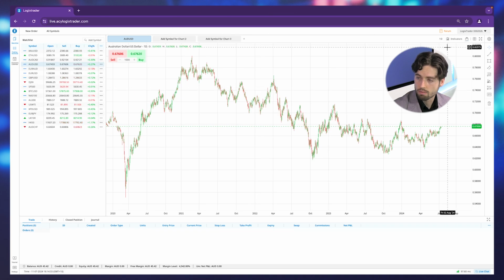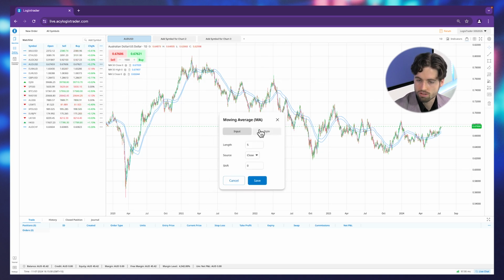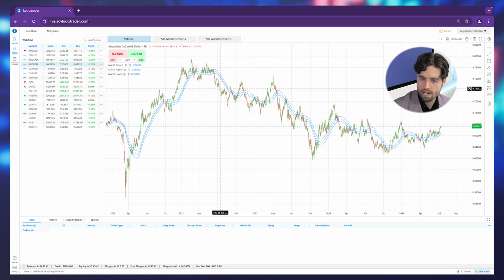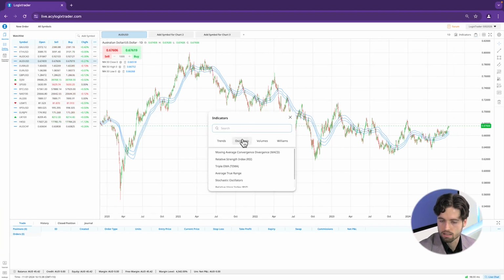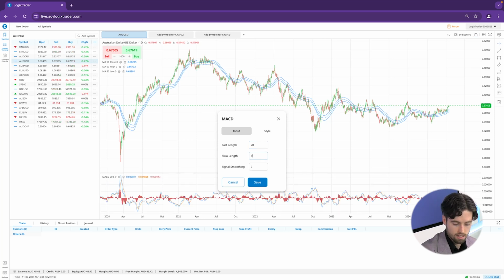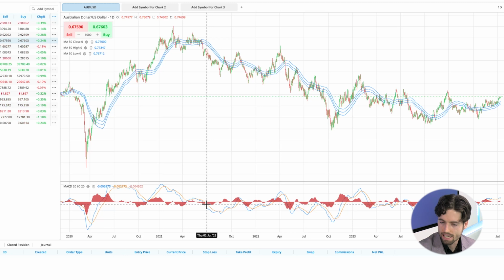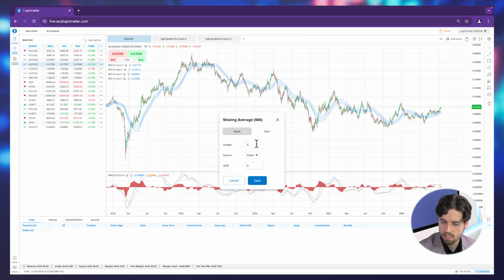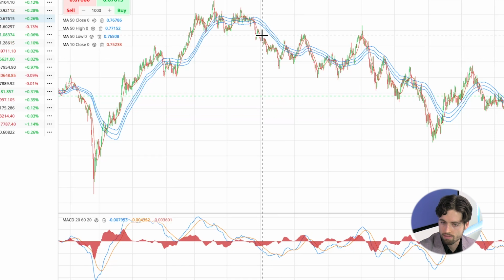How to Build a Simple Trend Following System on the ACY Trading Platform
Developing a simple trend following system on LogixTrader can significantly enhance your forex trading strategy. This tutorial guides you through the process, incorporating key elements like Market Orders, Limit Orders, Stop Loss Orders, and Take Profit Orders to ensure a robust trading framework.

Steps to Build a Trend Following System

Identify the Trend:
Utilise Technical Indicators: Apply moving averages to your charts to determine the market trend.

Set Up Your Trade:
Market Order: Place a Market Order to enter a trade in the direction of the identified trend.
Limit Orders: Use Limit Orders to enter trades at more favourable prices, aligning with the trend.

Implement Risk Management:
Stop Loss Orders: Set Stop Loss Orders to minimise potential losses if the market moves against your position.
Take Profit Orders: Establish Take Profit Orders to secure gains when the market reaches your desired profit level.

Monitor and Adjust:
Regular Analysis: Continuously analyse market conditions and adjust your orders accordingly to stay aligned with the prevailing trend.

Key Features of LogixTrader for Trend Following
Customisable Charts: Tailor your charts with various technical indicators to effectively identify trends.
Efficient Order Types: Seamlessly execute Market Orders, Limit Orders, Stop Loss Orders, and Take Profit Orders to manage your trades.
User-Friendly Interface: Navigate the platform with ease, making it suitable for both beginner and intermediate traders.

Conclusion
Building a simple trend following system on LogixTrader equips you with a structured approach to forex trading. By effectively utilising the platform's features and implementing sound risk management through various order types, you can enhance your trading performance. Begin crafting your trend following strategy today with LogixTrader.

Take control of your forex trading journey by signing up for a LogixTrader Trading Account today.

Phone:
Australia